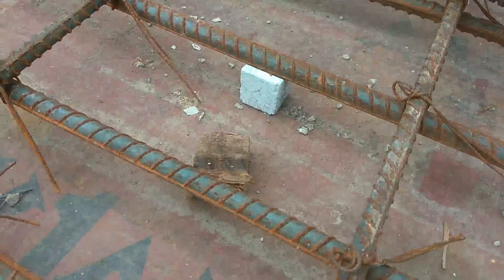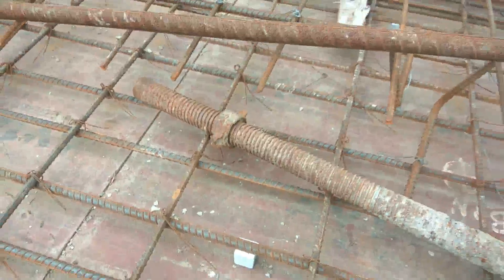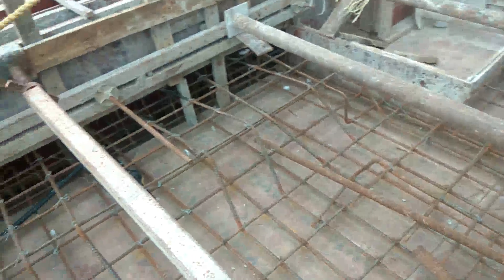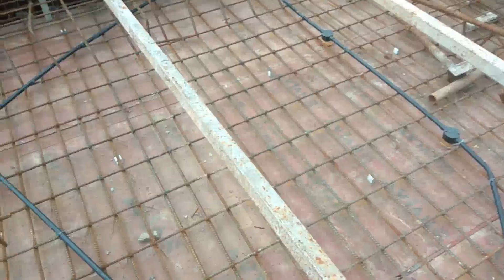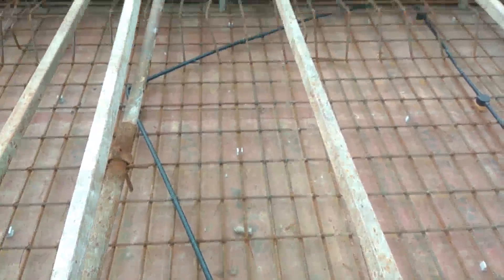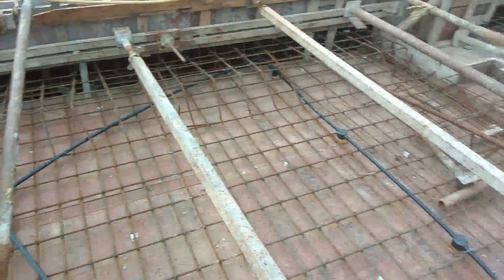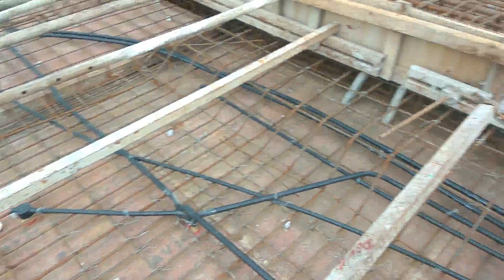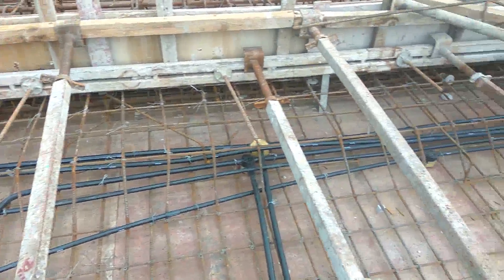On site detailing of one way slab | Quick Video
This is  a quick  video on detailing of one way simply supported slab. I hope you like the video .